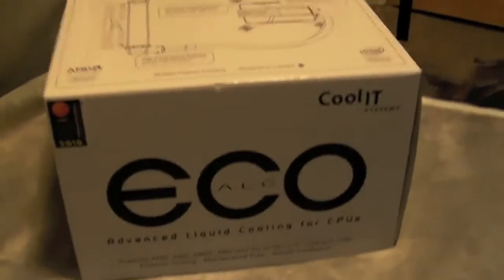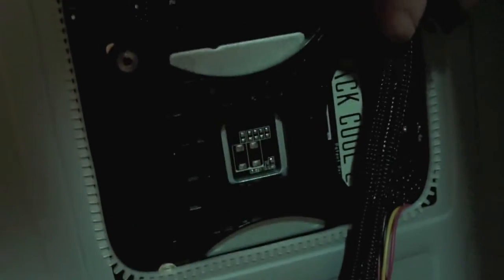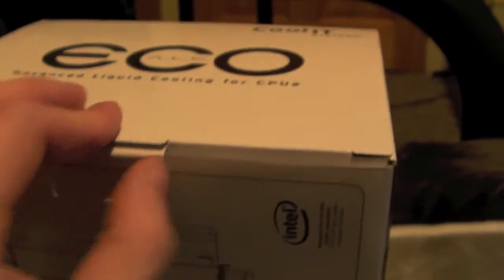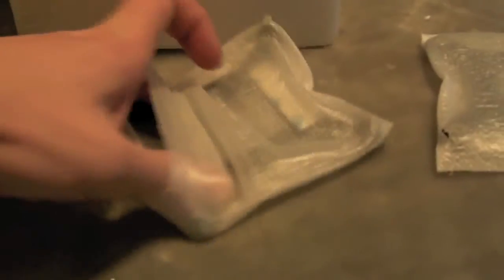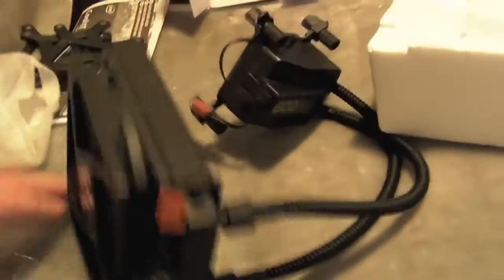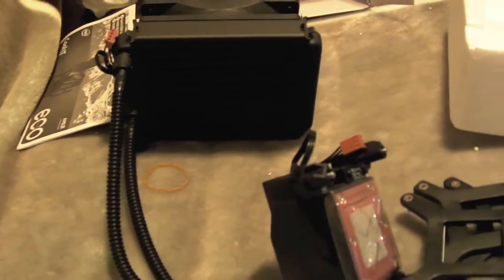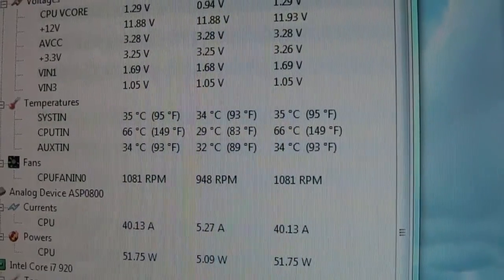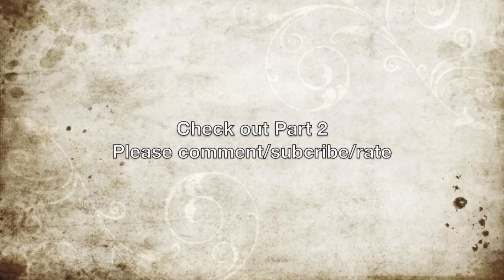ECO ALC Coolit Systems Part 1 Review/Install/Quick Benchmark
I wanted to replace my copper air cooling heat sink for my CPU so I decided to go with the Coolit Systems ECO ALC. I was really sick with the flu during the making of this video.